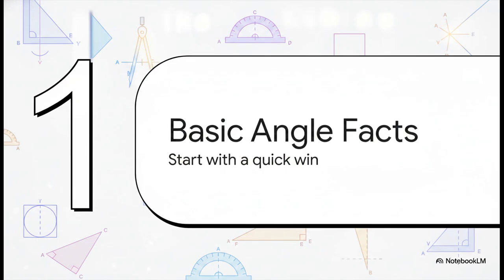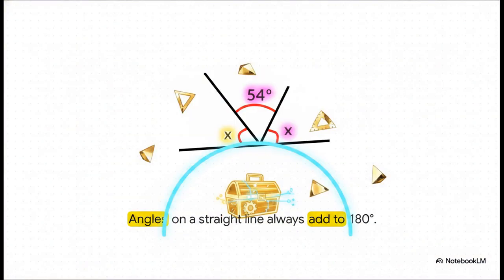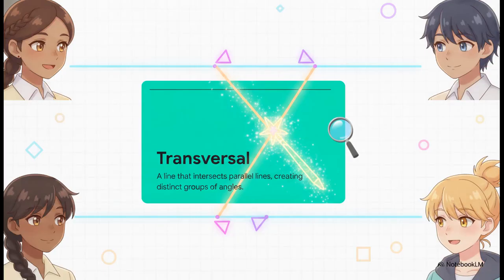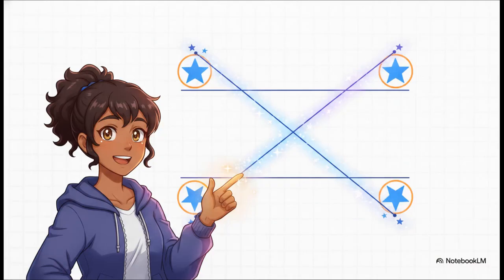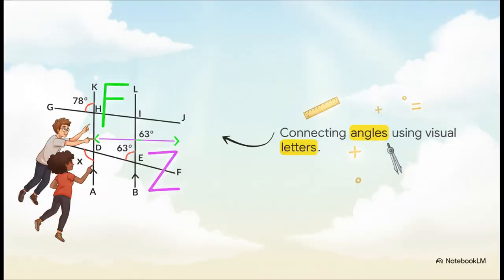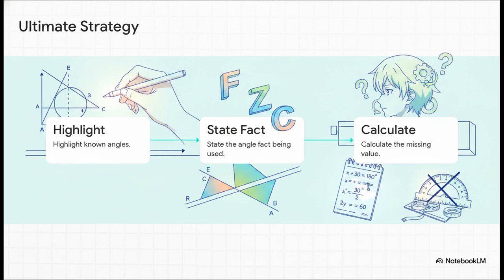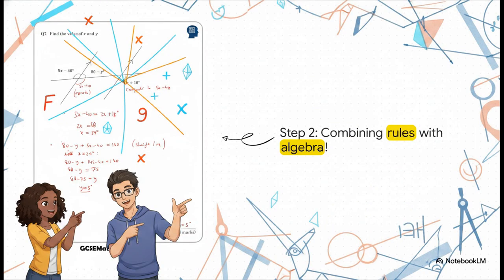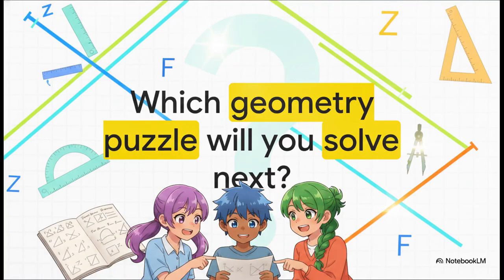Top Grades...GCSE MATHS - Let's unravel the puzzle of parallel lines